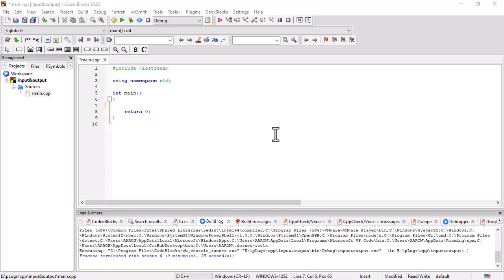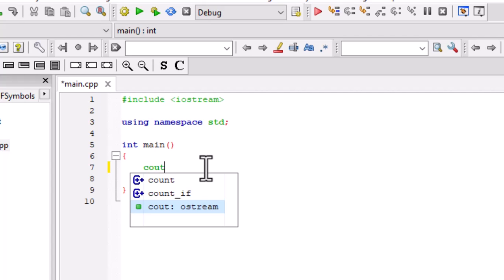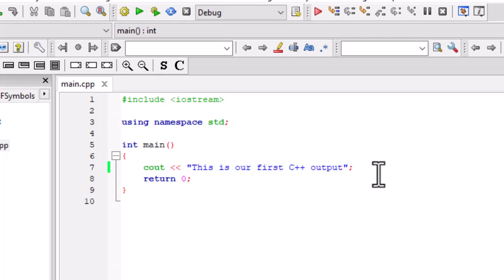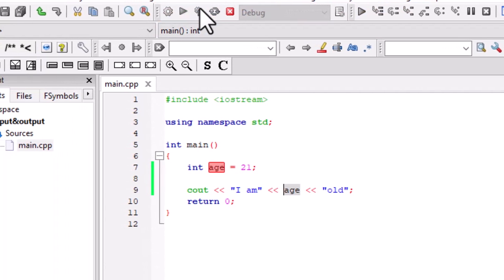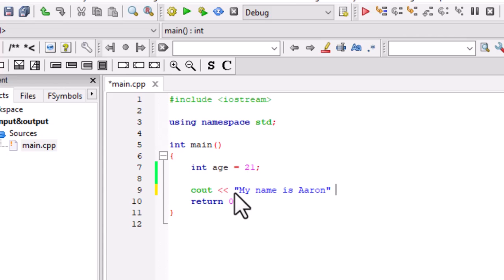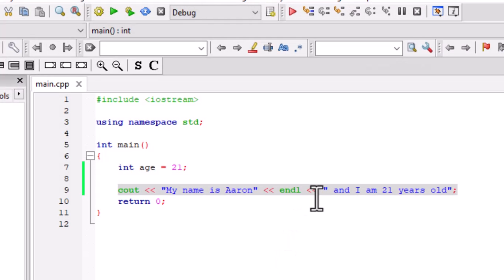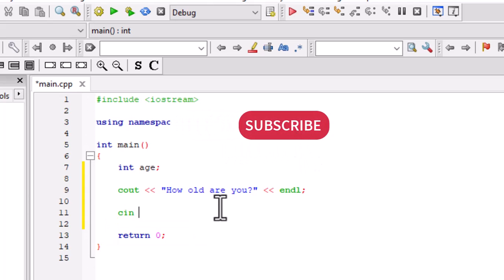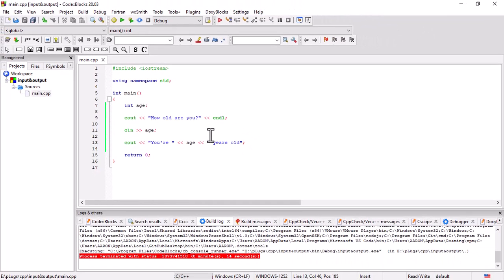C++ Input and Output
Let's learn how we can input from our keyboard as well as output our program on the screen. Its very simple and easy to understand